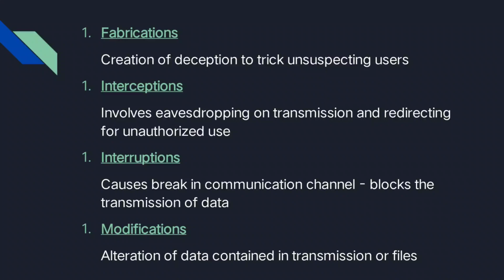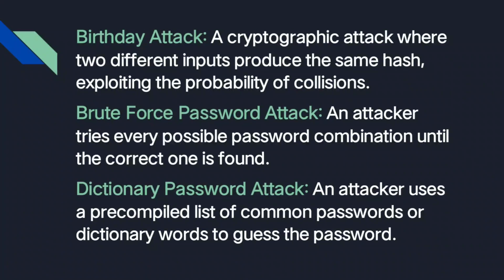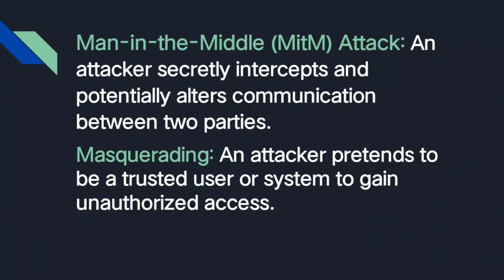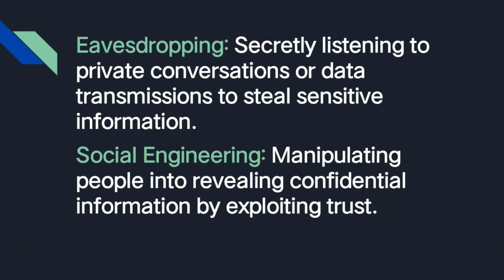Malicious attack and types 1